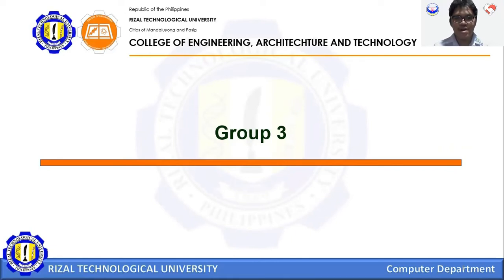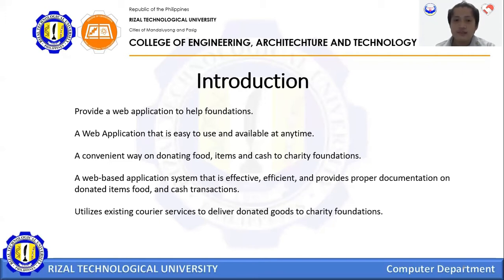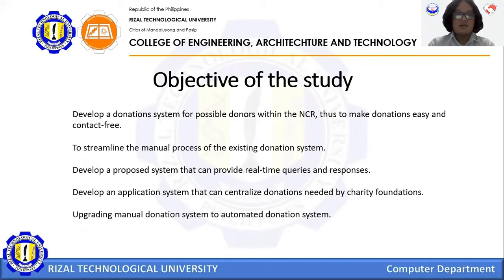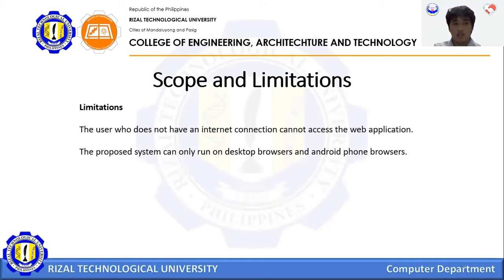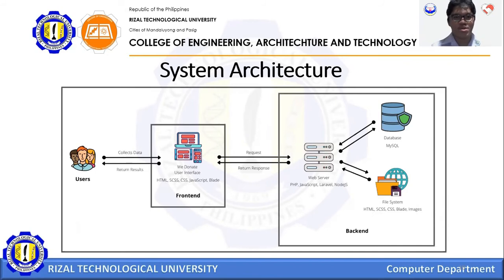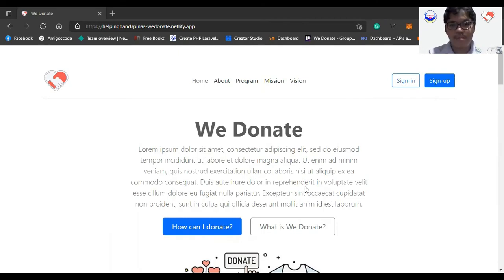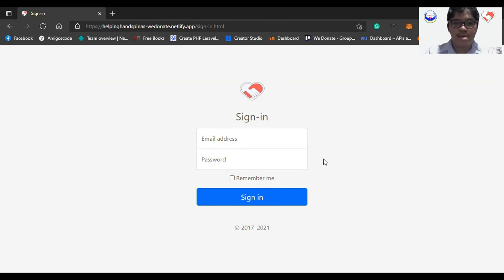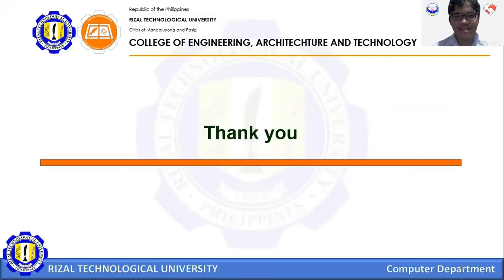Capstone Title Presentation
Our capstone title is Web-based Charity Donation System for Helping Hands Pinas

Group 3
Proponents
Enteria, Neilvin R.
Laguyo, David Lloyd B.
Gabriel, John Sharie E.
Mangrobang, Russel D.